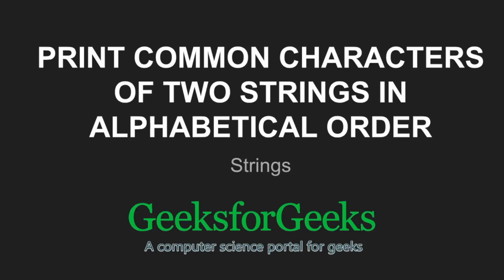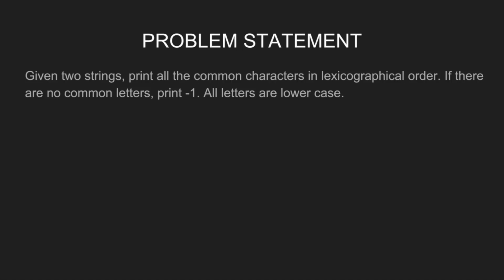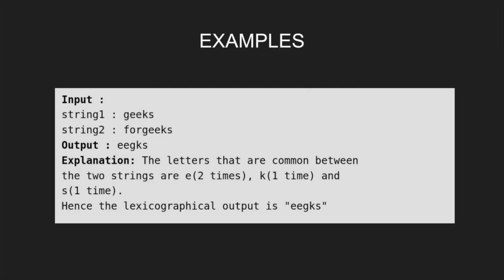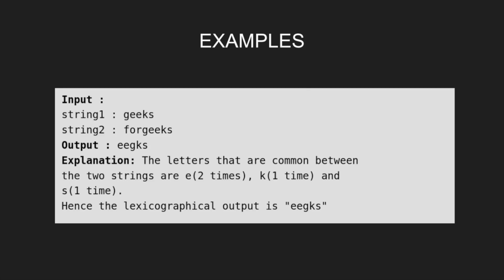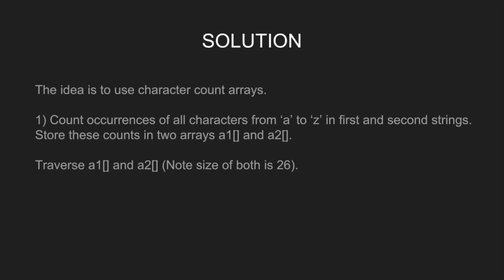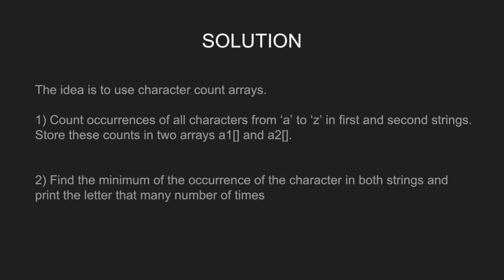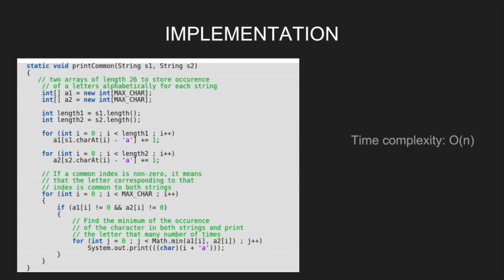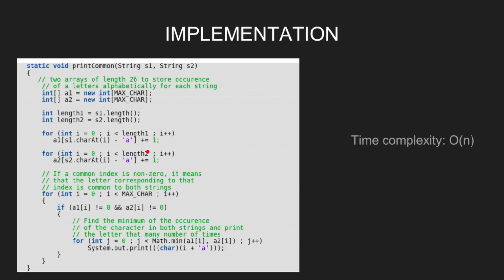Print common characters of two Strings in alphabetical order | GeeksforGeeks